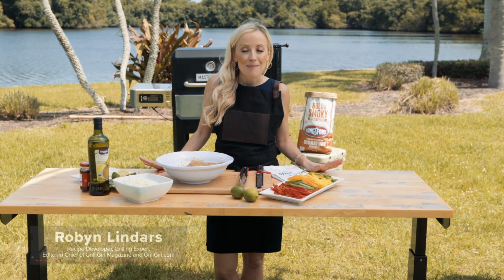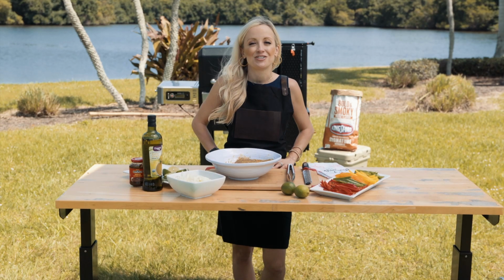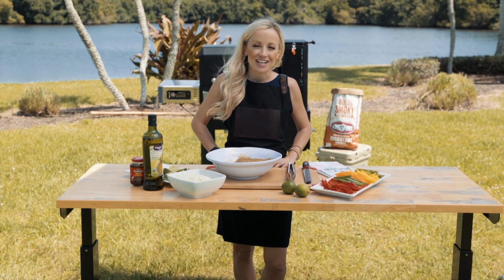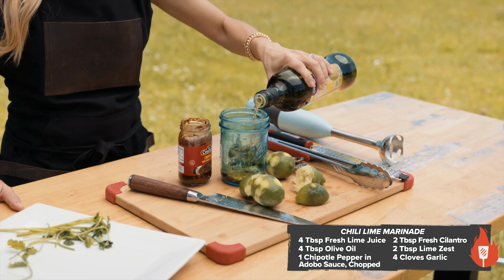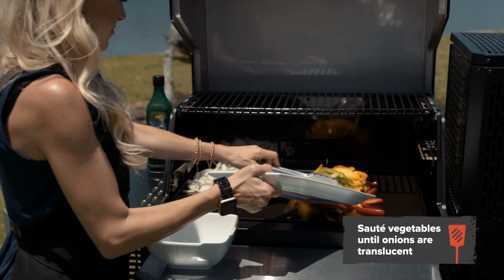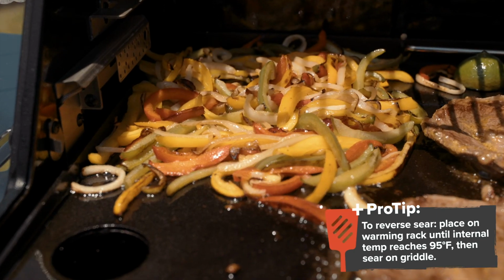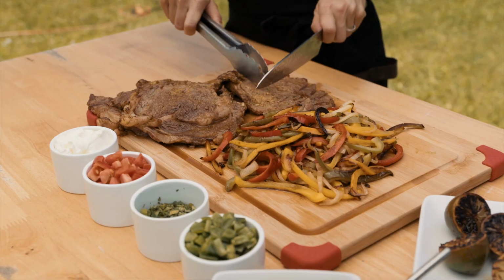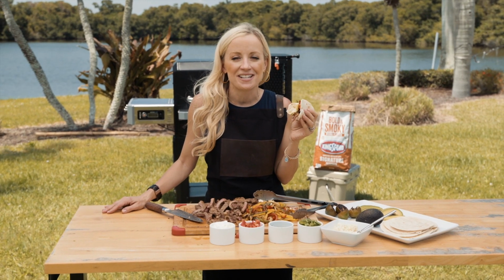30 Minute Meals | Chili Lime Steak Fajitas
Who says tacos are just for Tuesdays? Enjoy them any night of the week in just 30 minutes with Grill Girl’s flavorful Chili Lime Steak Fajitas recipe.

Grab your GravitySeries, Kingsford charcoal, and ingredients at Walmart to MasterYourFlavor in your backyard